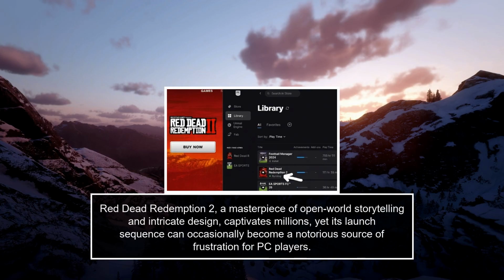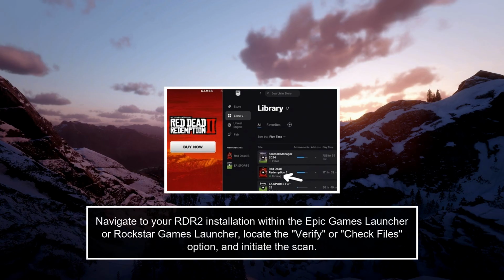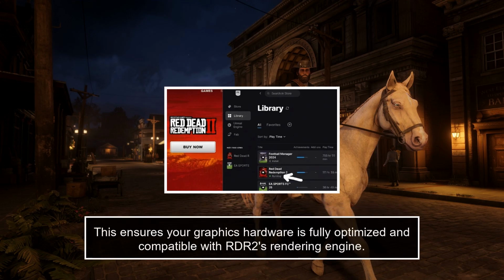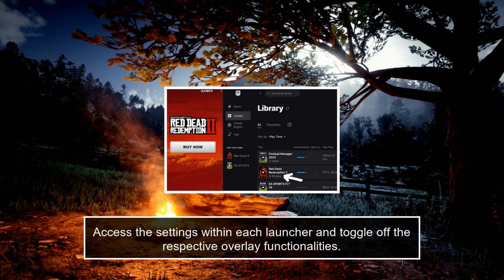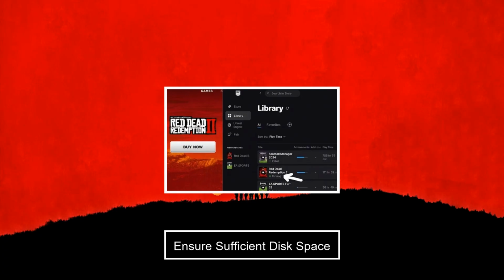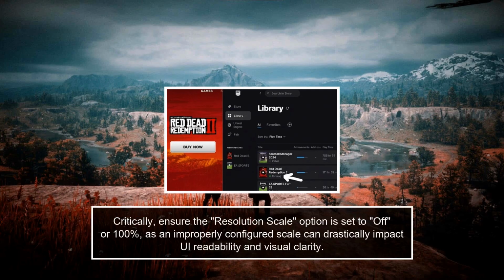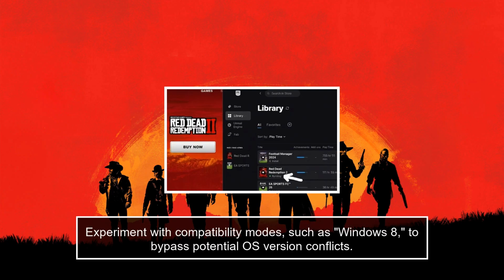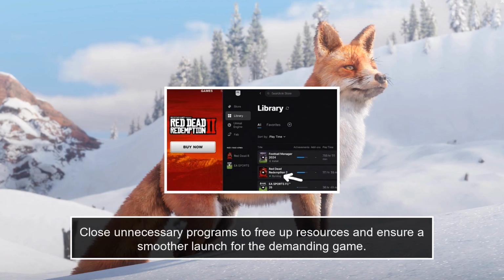How to Fix Red Dead Redemption 2 Not Launching from Epic Games or Rockstar Games Launcher ✅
Red Dead Redemption 2 can present PC players with frustrating launch issues: black screens, immediate crashes to desktop, or persistent "game not launching" errors from Epic Games Store or Rockstar Games Launcher. This comprehensive technical guide systematically addresses common underlying causes, providing detailed solutions to ensure a stable, uninterrupted RDR2 experience.

Insufficient administrative privileges often cause launch failures. Running both Epic Games and Rockstar Games Launchers as an administrator is a critical first step. Corrupted or missing game files are prevalent after updates; verifying game file integrity through the respective launcher is essential. A corrupted Rockstar Games Launcher installation may directly prevent RDR2 from starting, necessitating a thorough reinstallation, including manual residual file removal.

Outdated or faulty graphics drivers are a leading cause of black screens and crashes. Updating NVIDIA, AMD, or Intel drivers to their latest stable versions is paramount for compatibility. An outdated Windows OS also introduces compatibility hurdles, as RDR2 relies on updated DirectX components. Clearing corrupted cache data within the Epic Games Launcher and disabling conflicting in-game overlays are essential. Aggressive antivirus or firewall software can block RDR2 executables; temporary disabling and exception creation can isolate these conflicts.

Proper installation or repair of Microsoft Visual C++ Redistributables is crucial. Insufficient disk space can also cause launch failures. For post-launch display anomalies like oversized UI, adjust Windows display scaling to 100% and match in-game resolution. Persistent issues benefit from a clean boot to isolate third-party software conflicts, and deleting corrupted RDR2 settings forces default configuration regeneration. Further steps include checking game updates, flushing DNS cache, resetting Winsock for network integrity, and monitoring system resources. Each procedure aims to systematically eliminate points of failure, ensuring a reliable Red Dead Redemption 2 experience.

0:00 - Introduction to RDR2 Launch Issues
1:06 - Run Launchers as Administrator for Privilege Access
2:04 - Verify Game Files Integrity for Data Corruption
2:59 - Update Graphics Drivers to Latest Stable Version
3:54 - Update Your Windows Operating System for Compatibility
4:38 - Disable In-Game Overlays to Prevent Conflicts
5:30 - Temporarily Disable Antivirus/Firewall for Troubleshooting
6:21 - Ensure Sufficient Disk Space for Game Operation
7:11 - Adjust Windows Display Scaling for UI Correctness
8:00 - Perform a Clean Boot of Windows to Isolate Services
8:47 - Delete Corrupted RDR2 Settings Folder
9:31 - Check for Latest Red Dead Redemption 2 Game Updates
10:18 - Flush DNS Cache and Reset Winsock for Network Issues